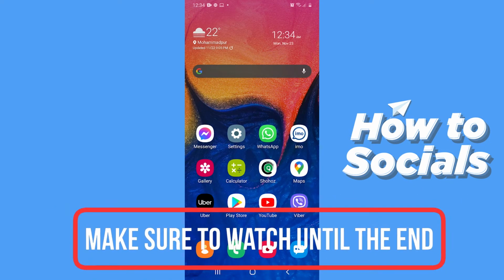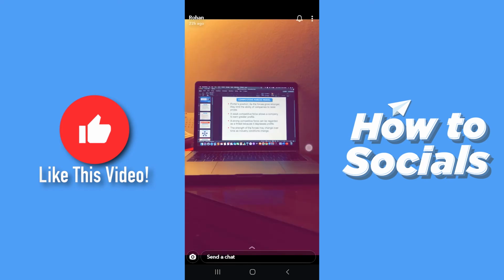The BEST Snapchat Saver Apps for iOS and Android!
In this video I show you how to save Snapchat pictures and videos for all Android and IOS devices. Enjoy!